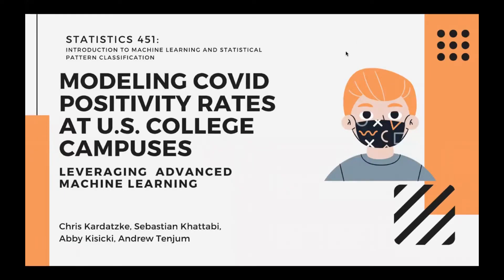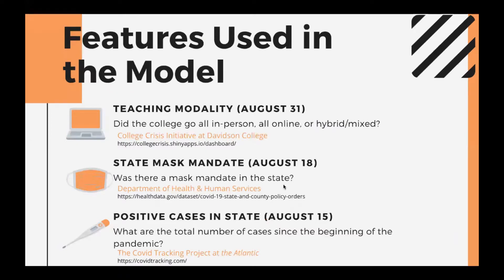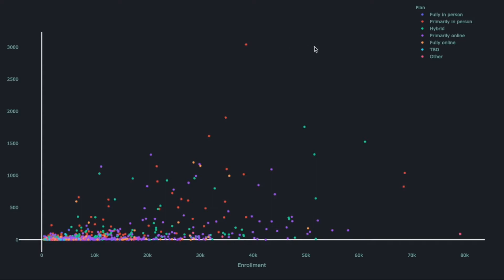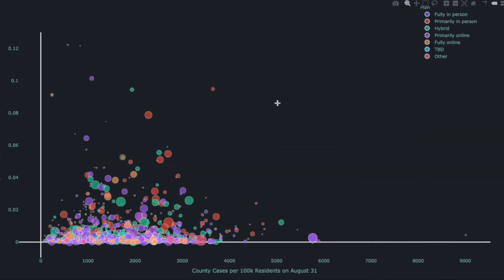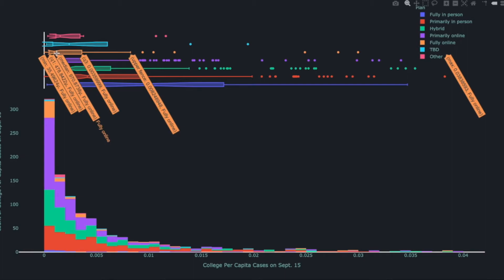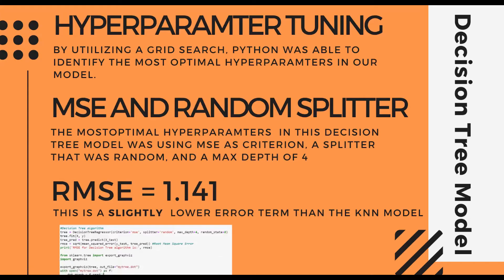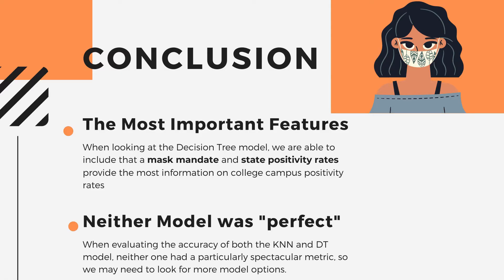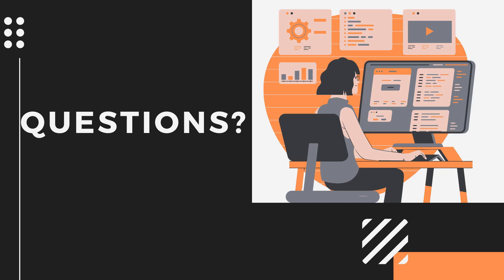Modeling COVID Positivity Rates at U.S. College Campuses (Student Presentation, Group 16)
This is a STAT 451 class project presentation
by Chris Kardatzke, Sebastian Khattabi, Abby Kisicki, and Andrew Tenjum.

This presentation is shared with the students' permission.

Abstract:

The onset of the COVID-19 pandemic forced U.S. higher education administrators to make decisions about re-opening by weighing factors of student health with qual- ity of education and avoiding revenue loss. In this paper, the results of their decisions are analyzed by the creation of a model that estimates how administrators’ decisions, as well as environmental factors, influenced COVID caseload on U.S. college campuses. This paper also investigates which machine learning model might provide the best estimates of colleges’ COVID caseload. To choose a model which will predict the number of head-of-term COVID cases most accurately, multiple different algorithms with different hy- perparameter settings were run in order to create different models from which an optimal model could be determined. Each model’s accuracy was then compared, and a model was chosen which would make the most accurate predictions. No particular model performed particularly well, however the random forest algorithm had the best generalized performance. Overall, we found that an in-person teaching modality and a state’s positivity rate were among the most important features.